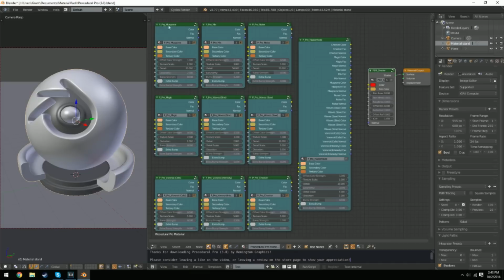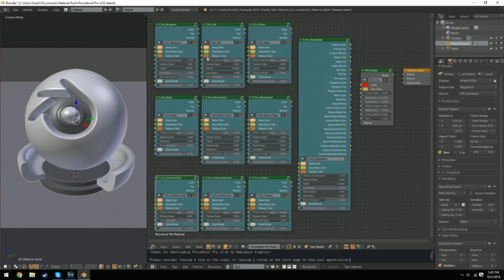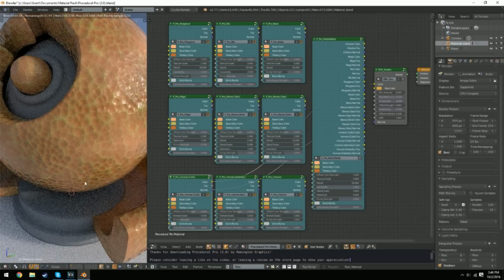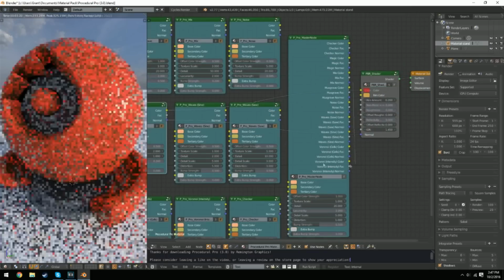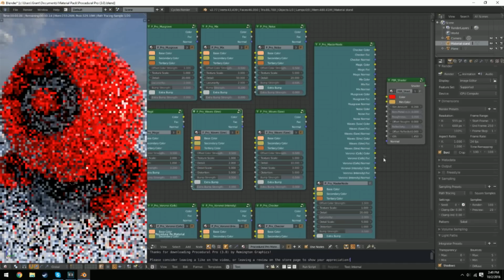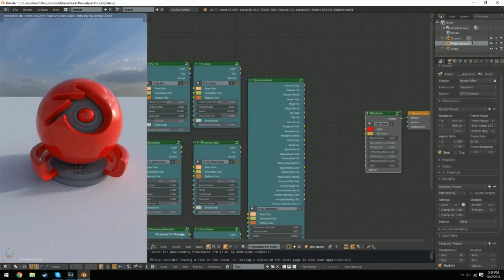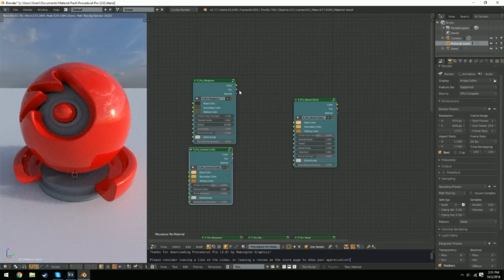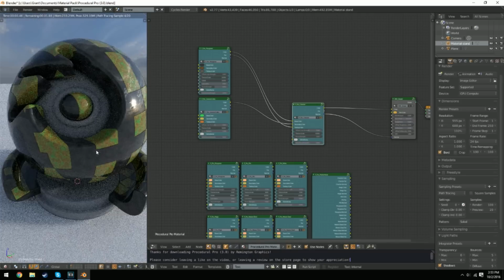The Ultimate Procedural Texture Generator - Procedural Pro (3.0)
Procedural Pro is an extensive pack of procedural textures, materials, and utility nodes that can be used in any project. If you can imagine it, you can create it with Procedural Pro .

⭐ Streamline Your 3D Workflow! ⭐
Remington Creative specializes in improving your skills and abilities as a 3D artist. We help you achieve your goals with with top-of-the line Blender 3D tutorials, game-changing software experiences, and growing communities of creatives.